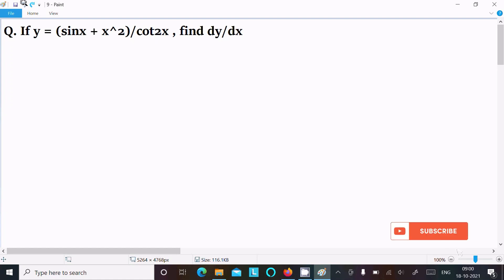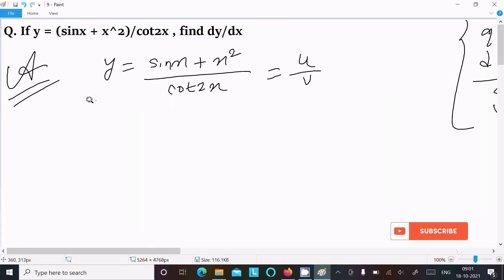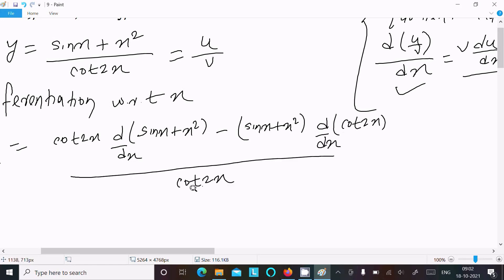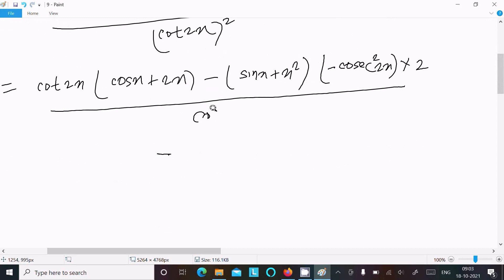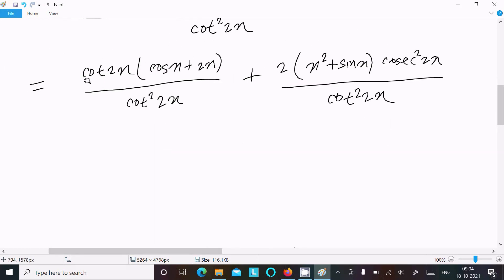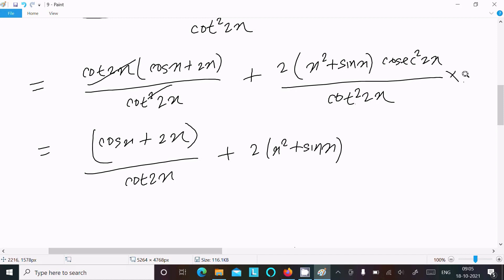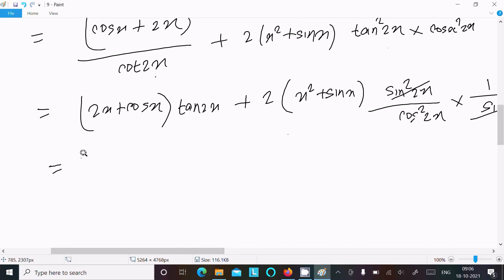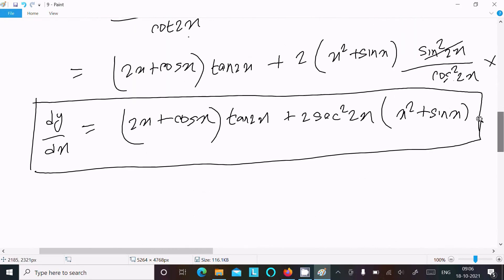If y = (sinx + x²)/cot2x , Find dy/dx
if y=((sin x+x^(2)))/(cot2x) find (dy)/(dx)
y = (sin x + x²) cot 2x
If y = (sinx + x^2)/cot2x , find dy/dx
Find dy/dx, When y = (sin x + x^2)/(cot 2x)
Find dy/dx if y=(sin x + x^2)/(cot 2x)